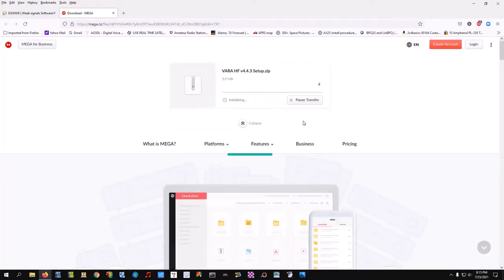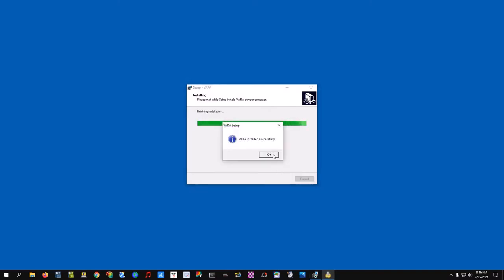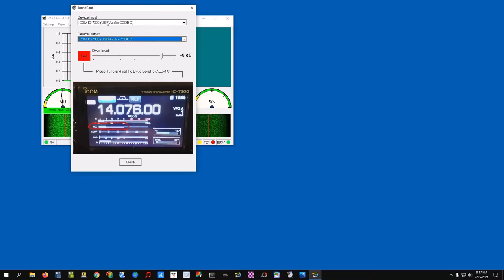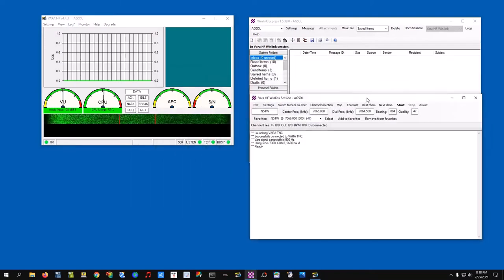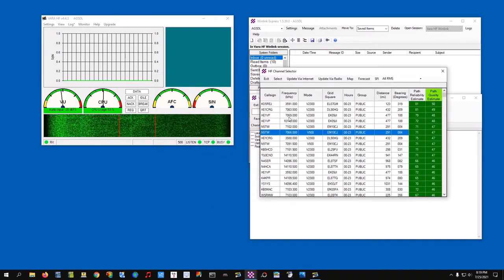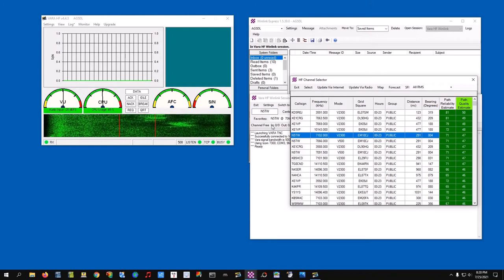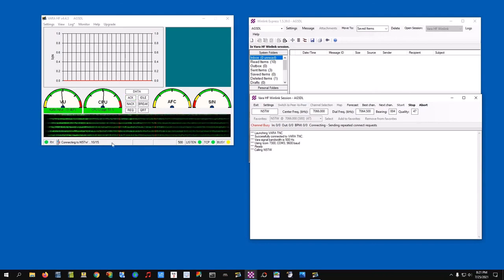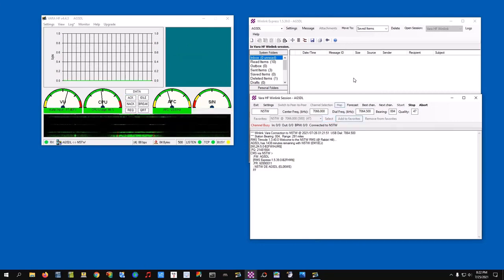VARA HF installation and initial setup